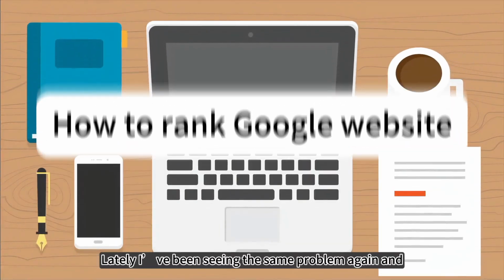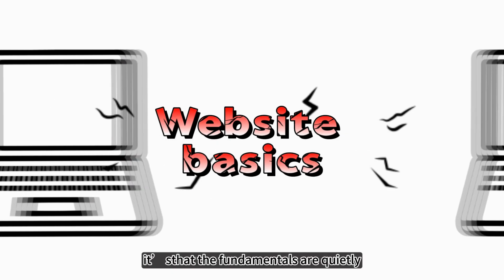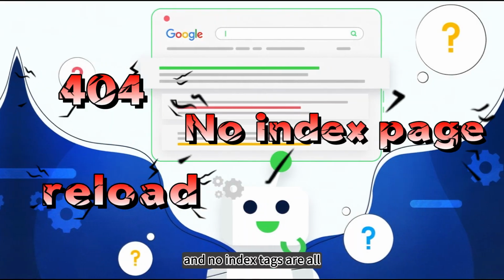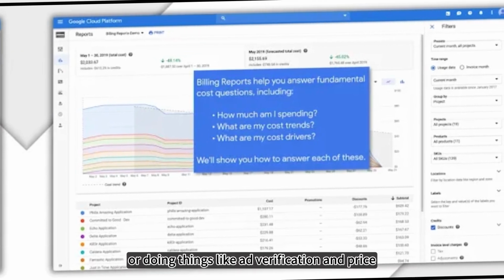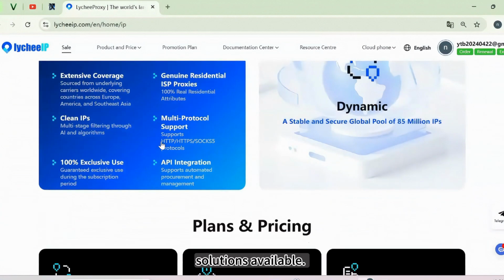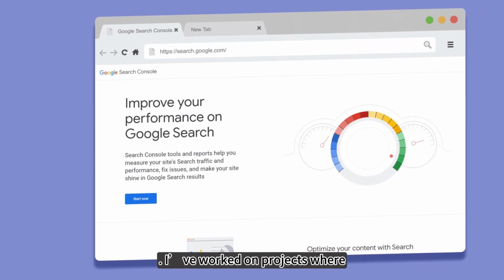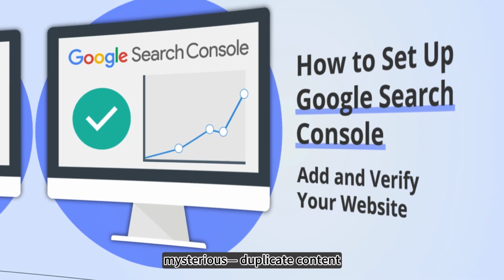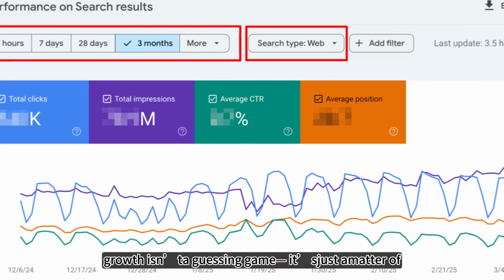Why Your Website isn't Ranking in Google ( How to Rank it )seo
Google rankings stuck even though your SEO looks fine?
The real issue might be your network environment, IP stability, and compliance.

Many websites struggle with Google rankings even when content, structure, and backlinks seem solid. When rankings stay stuck for months, the issue is often not SEO tactics — it’s the basics behind the scenes.

In this video, I explain how your network environment, IP stability, and compliance directly affect Google crawling, indexing, validation, and trust signals. These problems are especially common in international websites, cross-border businesses, multi-account operations, ad verification, and price monitoring, yet they’re often overlooked.

For this setup, I’m using LycheeIP’s dynamic residential IPs, mainly because of their stability and compliance. These two factors are essential for websites and search engines alike. If your Google rankings aren’t moving, start by fixing the fundamentals first.

（Register and get 10 free IPs）

 (Register and receive 500MB of dynamic traffic.)

（Register and receive 50 free window environments ）

（Register and receive 20 free window environments）

（Register for 100 minutes free.）

▶️ Related Videos (Recommended)